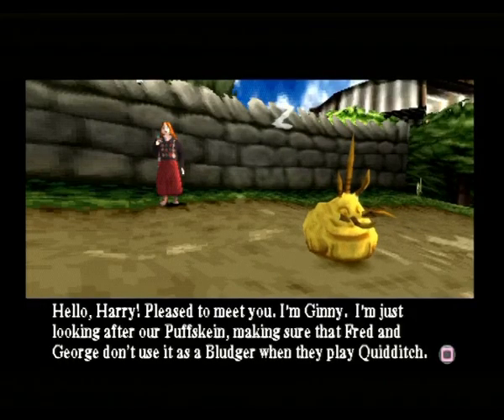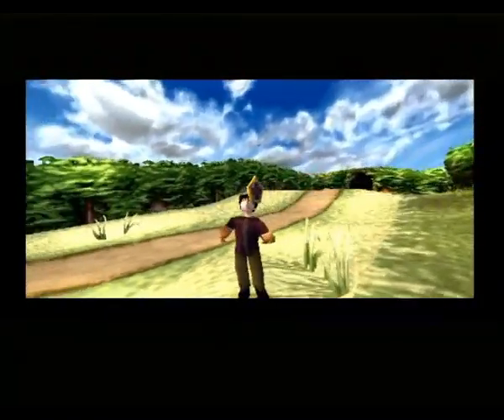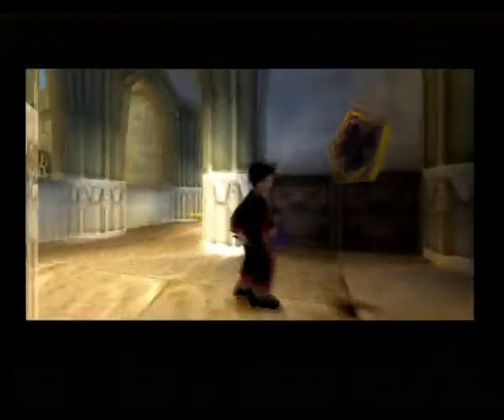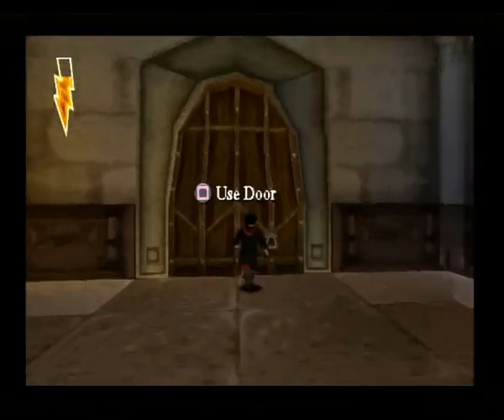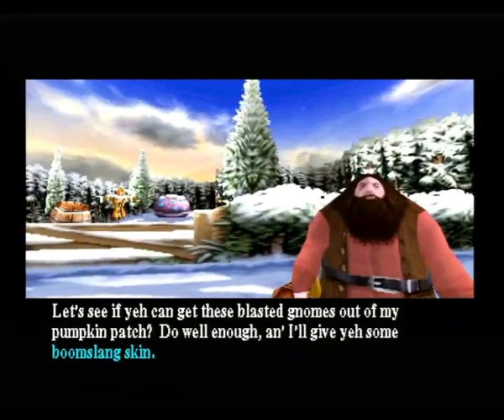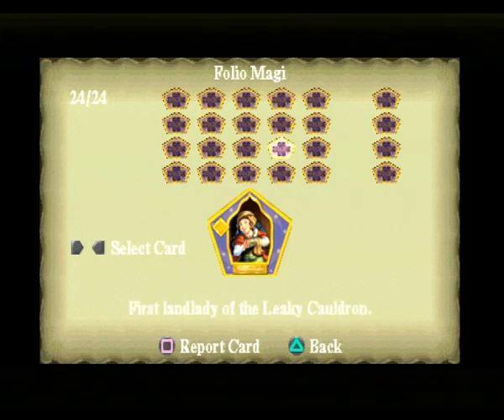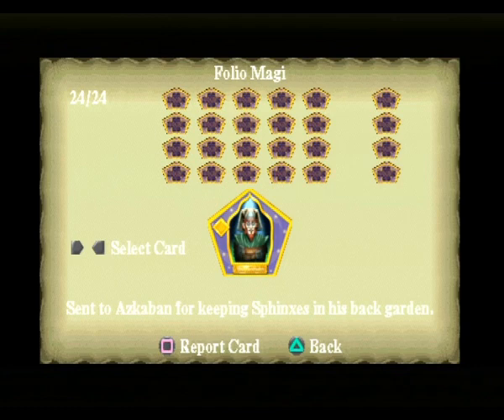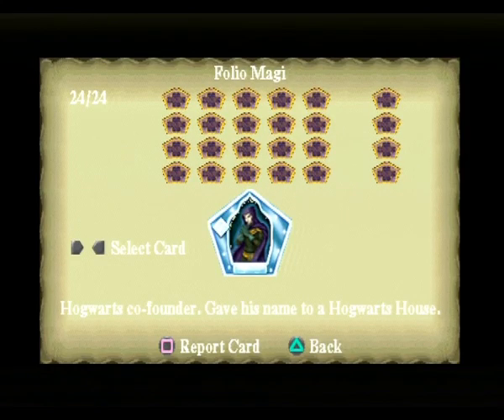Harry Potter and the Chamber of Secrets all wizard cards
In this video I show you the locations of all 24 of the famous witches and wizard cards in Harry Potter and the Chamber of Secrets for Playstation. If you are interested in retro games then check it out.